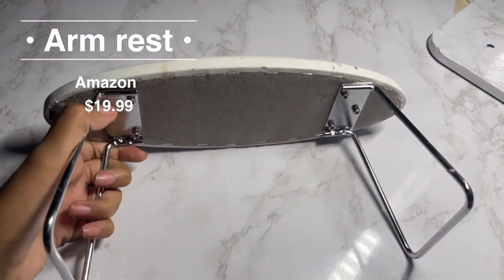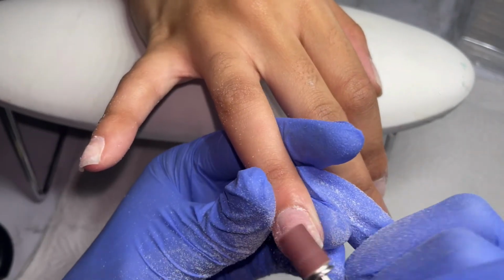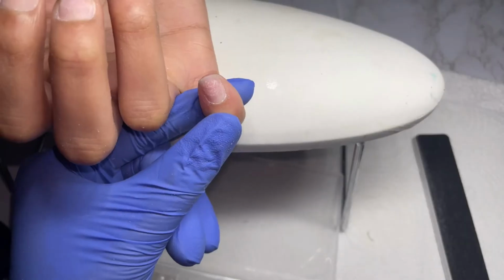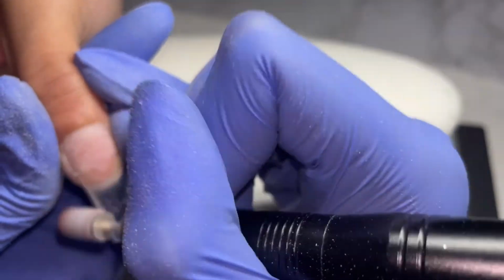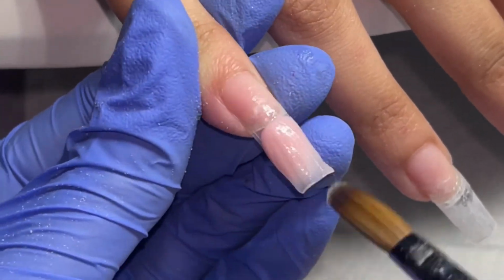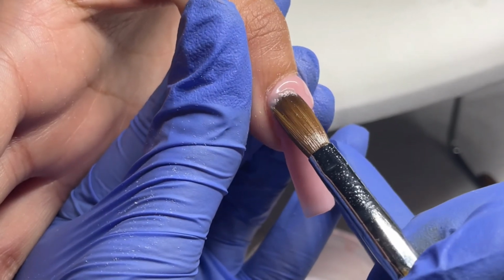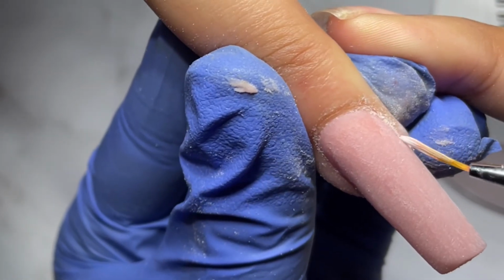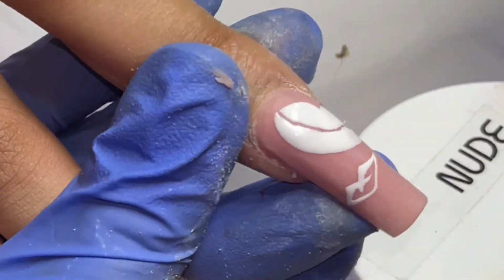HOW TO START A NAIL BUSINESS + VDAY TUTORIAL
Hey !
⭐Want to learn how to do nails online ?

Nail supply- @theboujee.nailsupplies
Nail tech page- @thenail.academy
Personal - @janiahs_

| Music |